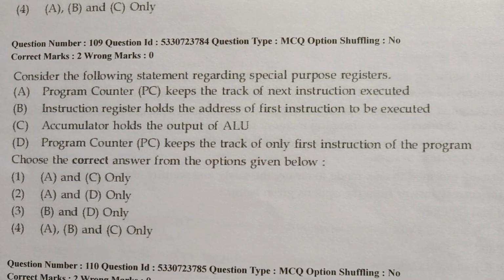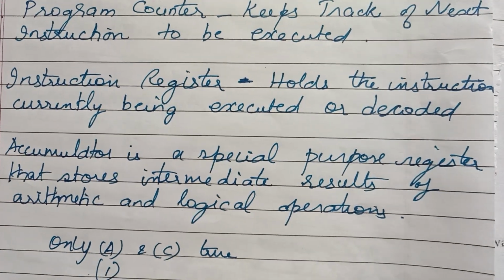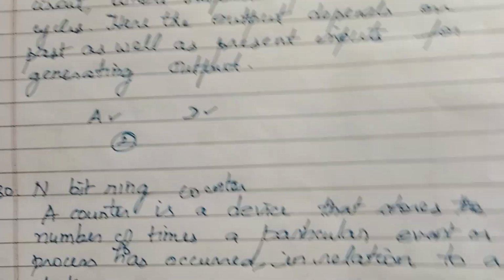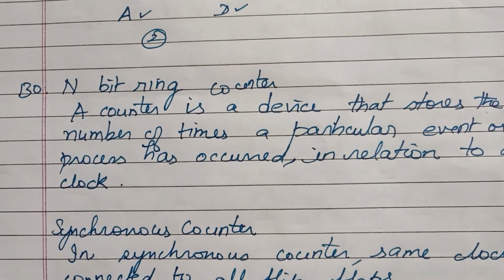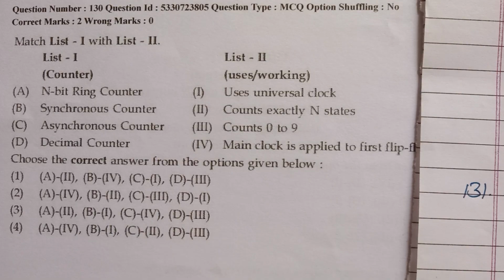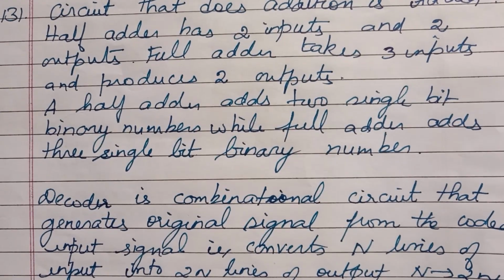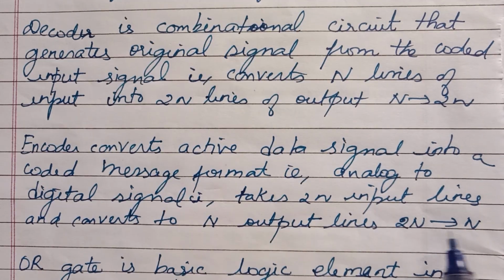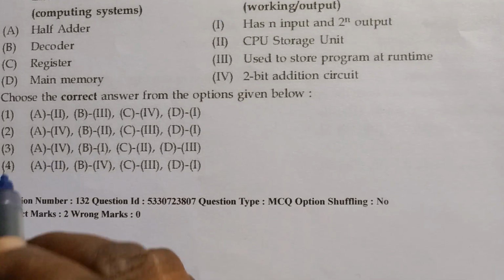UGC NET CS - Computer Architecture II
Solves problems on Computer Architecture from UGC NET CS 2024. Links to other units are :